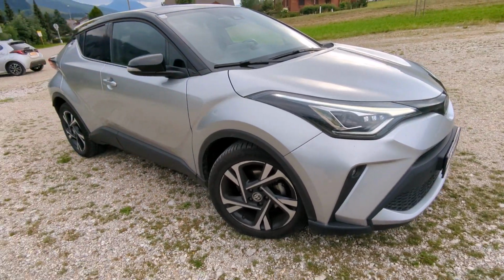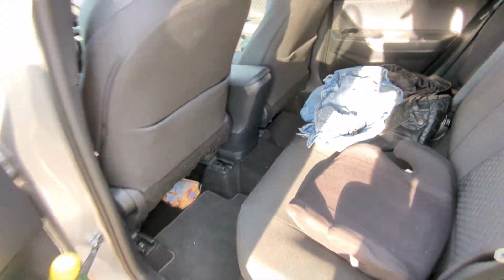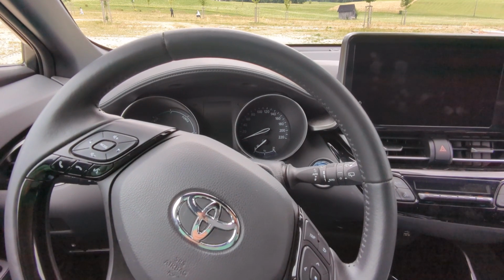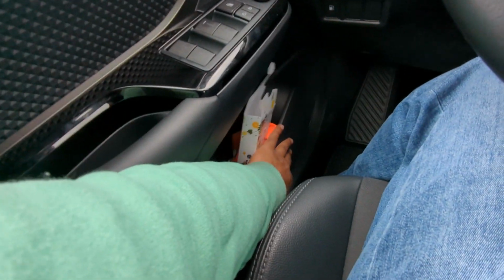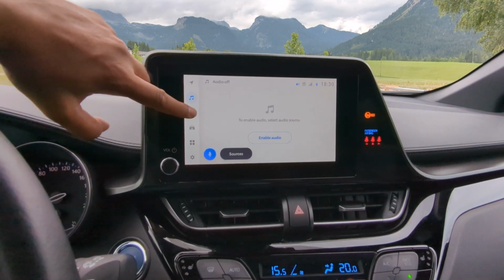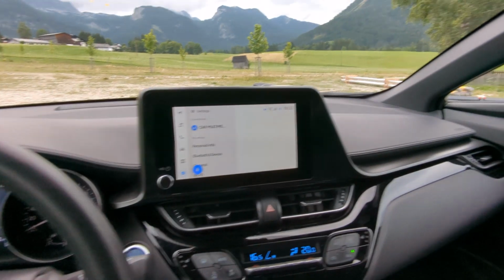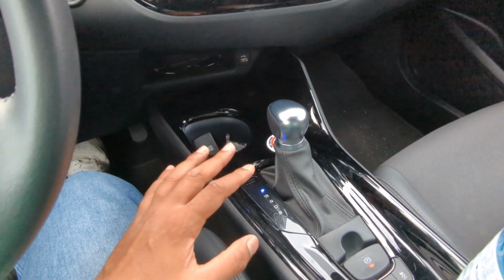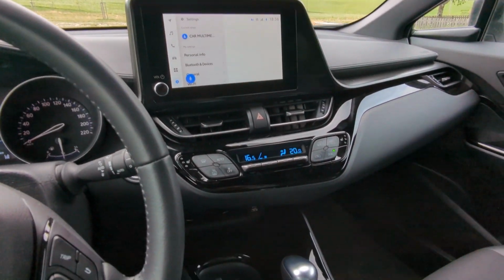TOYOTA CHR HYBRID REVIEW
This is a quick review on the Toyota CHR.  I rented this vehicle over a 7 day trip around Austria and I thought I would give my thoughts and opinion on driving this vehicle.